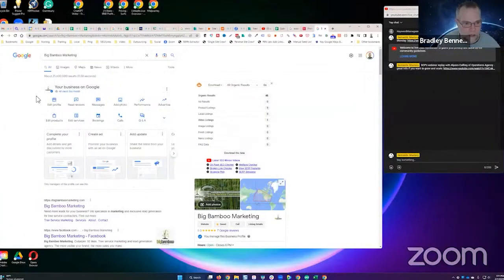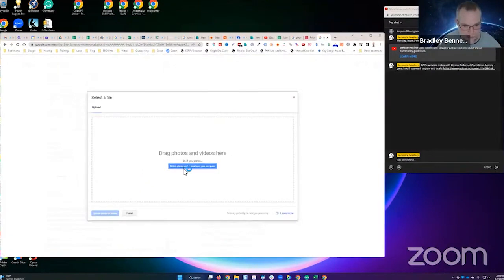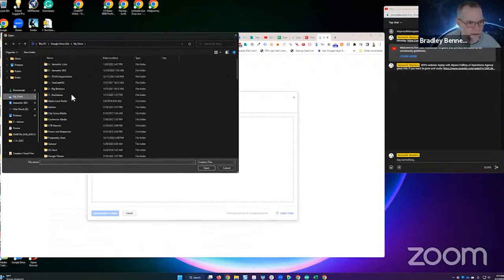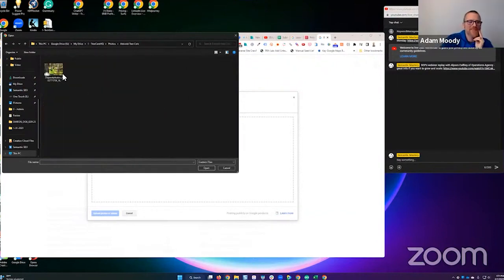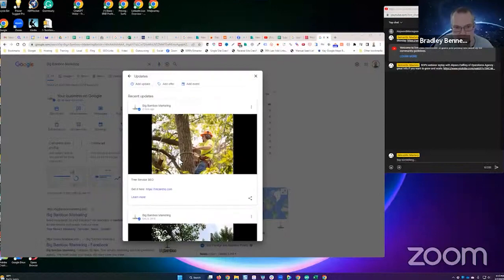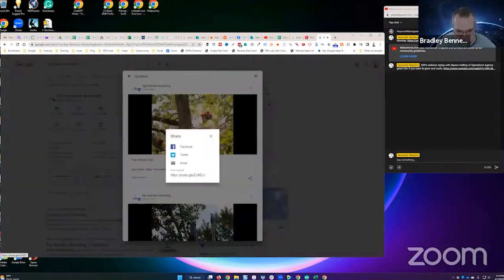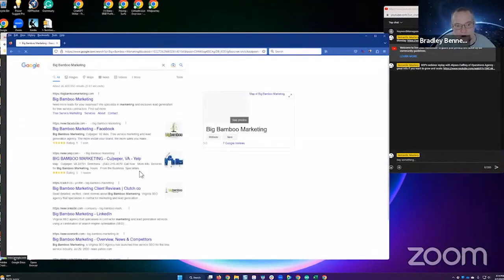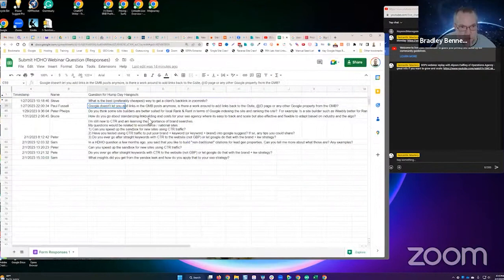Is There A Way To Add Links Back To The Gsite In GMB Posts?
In episode 429 of our weekly Hump Day Hangouts, one viewer asked if there is a way to add links back to the Gsite in GMB posts.

The exact question was:

Google doesn't let you add links in the GMB posts anymore, is there a work around to add links back to the Gsite, @ID page or any other Google property from the GMB?